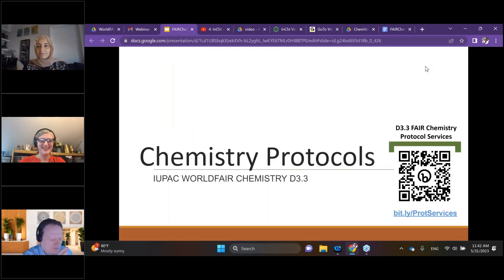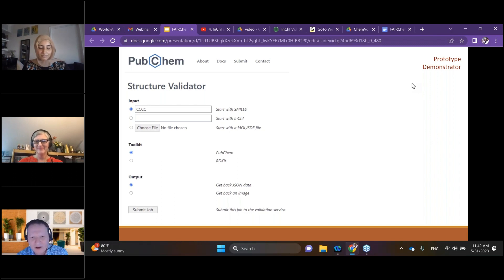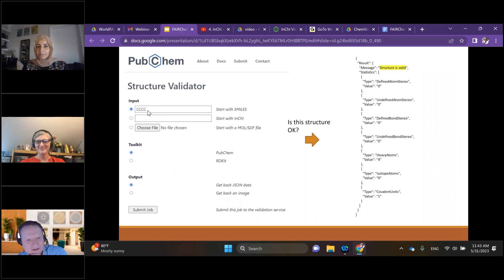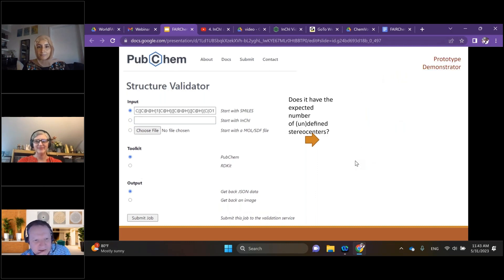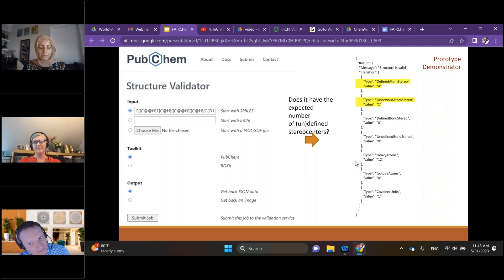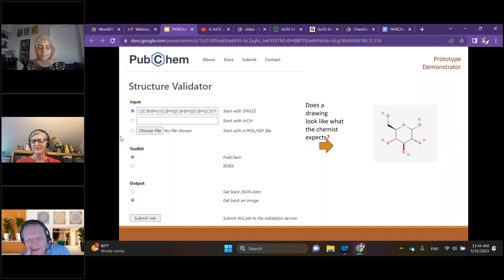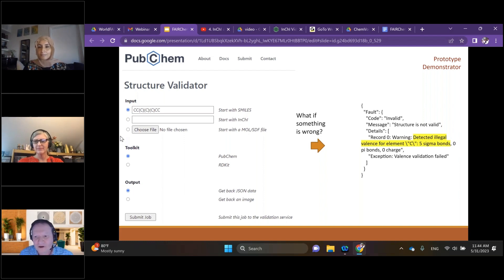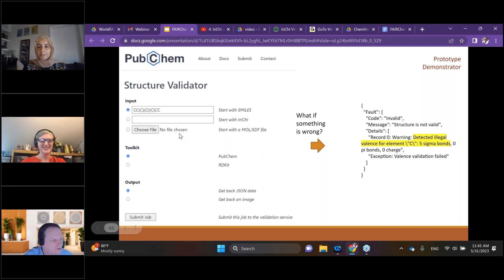How do I know that a structure representation is correct?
To answer this question, a group of chemists at the WorldFAIR Chemistry project are working on developing a structure validator web-based tool. This tool is based on IUPAC and community standards to provide real-time feedback on the machine-readability of chemical data and metadata representation. These API protocols will enable toolkit and application developers and database providers to exchange information across platforms and systems. A prototype for validating machine-readable chemical representations based on the early protocol has been implemented within two different chemical toolkit rule-sets for testing and comparison and a Structure Validator Demo is now available. It allows users to upload three common chemical representations (InChI, SMILES, MOLfile) and submit for immediate feedback on basic chemical parameters. The Protocol Services are under development and are expected to expand. All chemical data communities are invited to provide feedback via a Questionnaire or the Feedback & suggestions